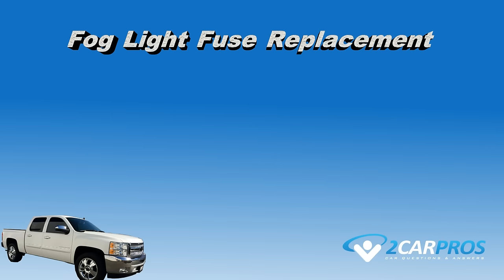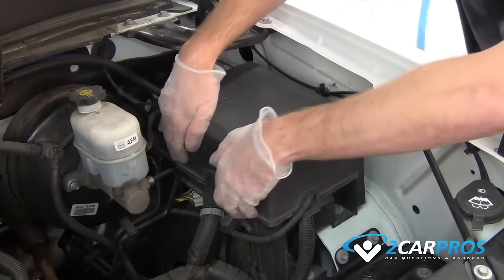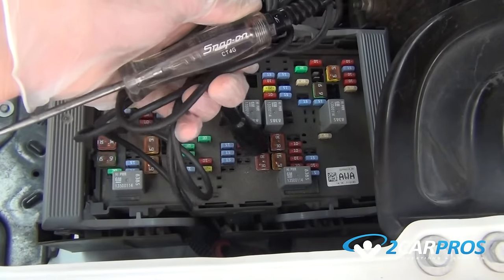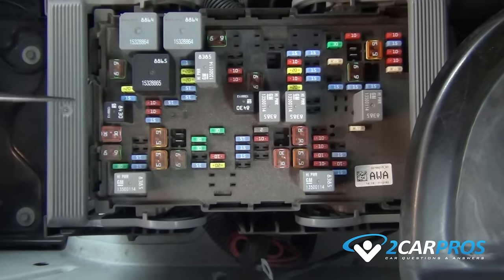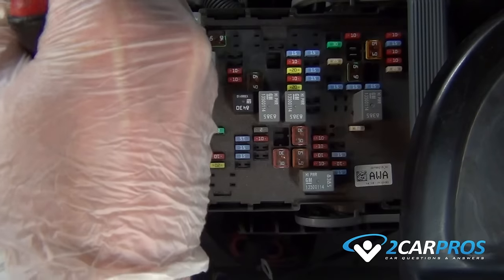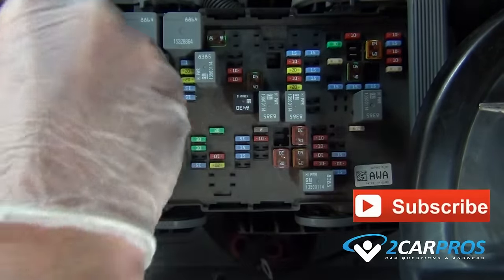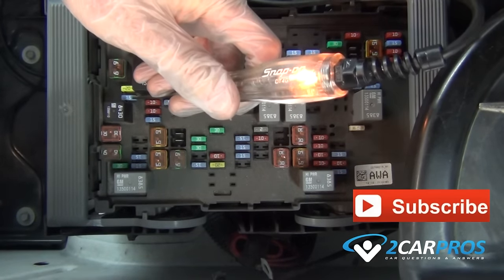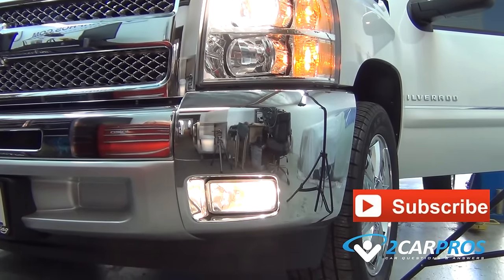Fog Light Fuse Replacement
In this video we show you the first thing to check when the fog lights on your vehicle stop working.